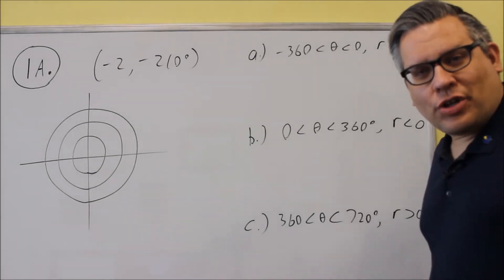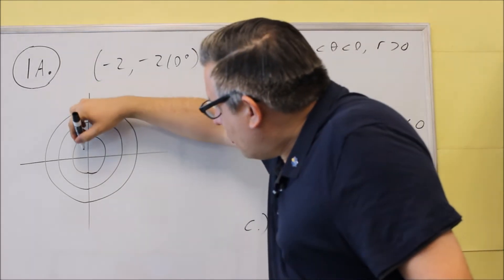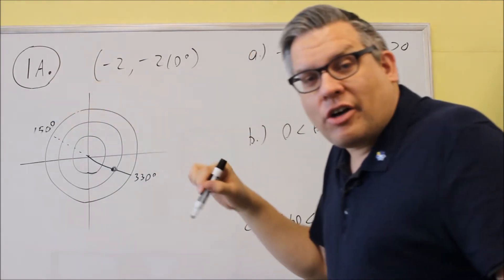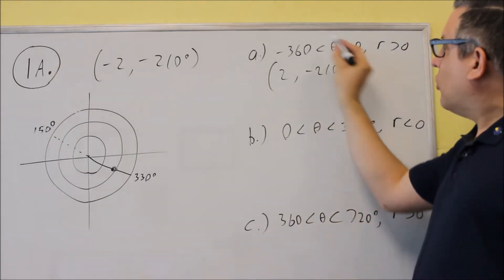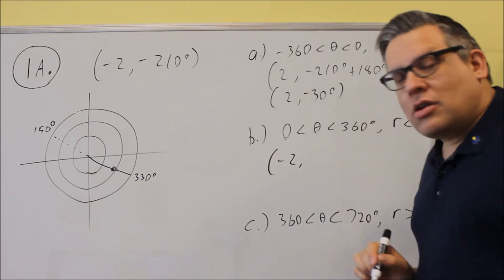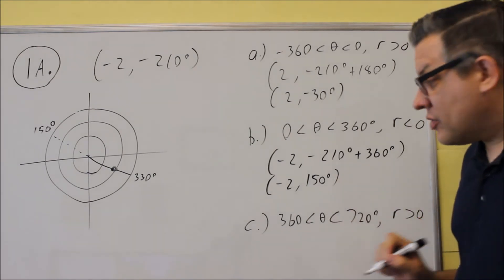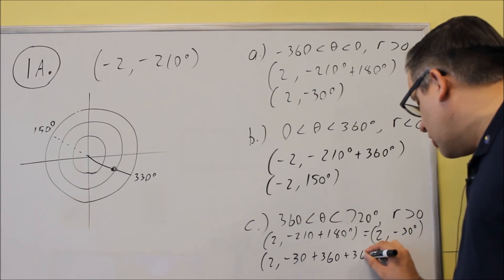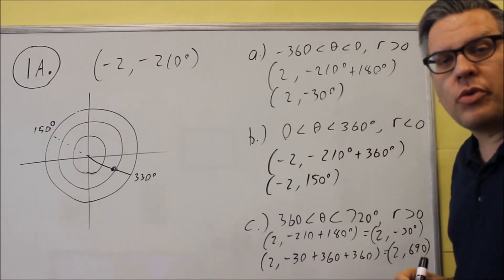MATH 127 Trigonometry Sample Test 3